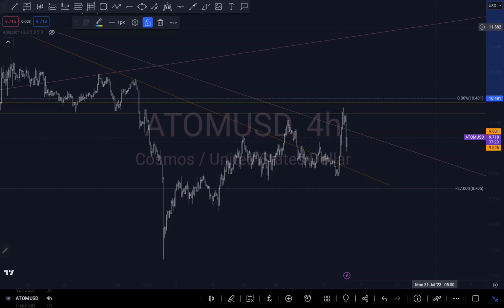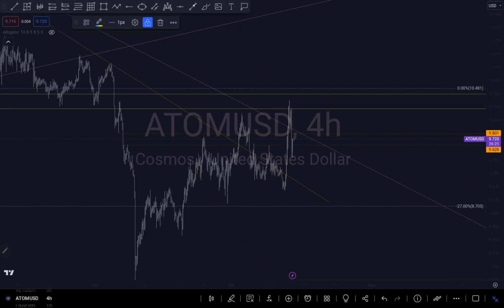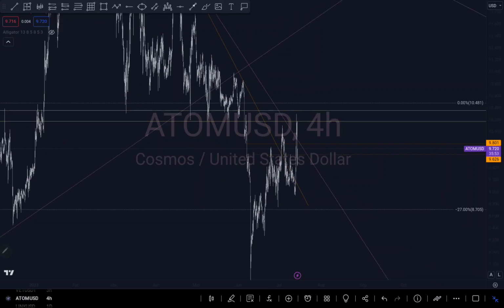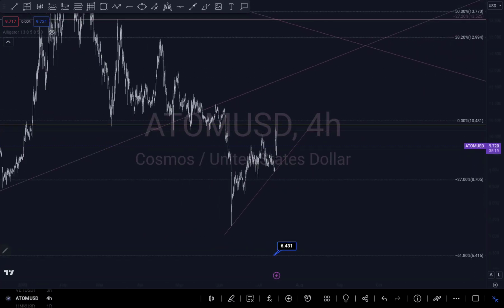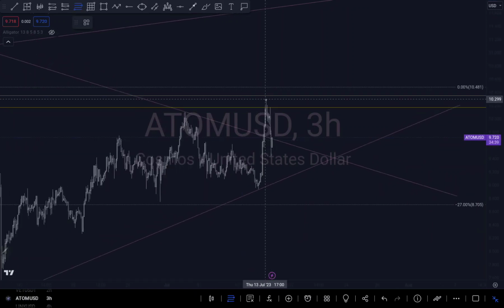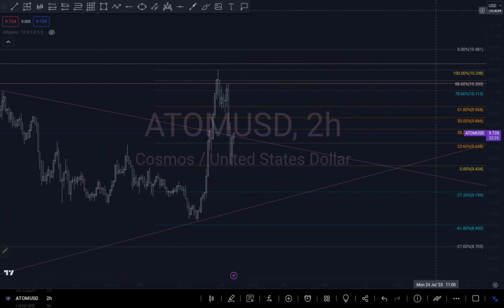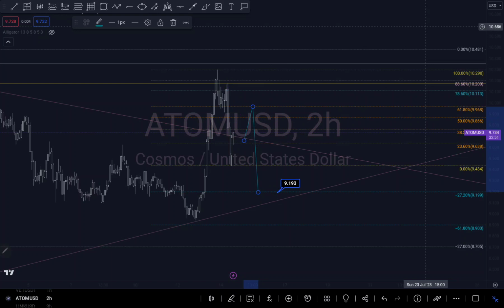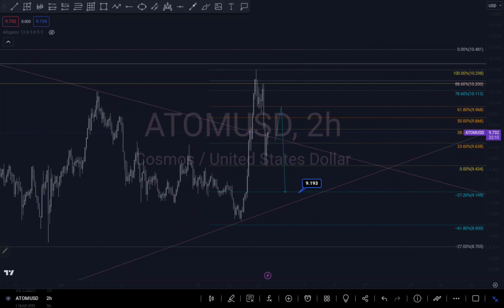TECHNICAL ANALYSIS ON COSMOS/ATOM PRICE PREDICTION NEWS TODAY USING FIBONACCI